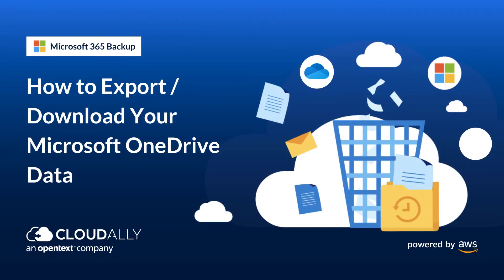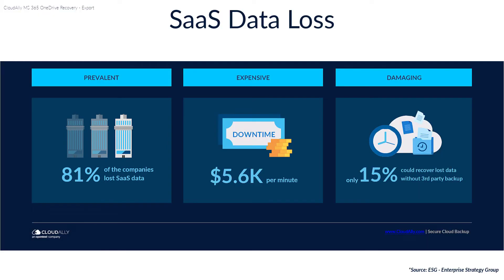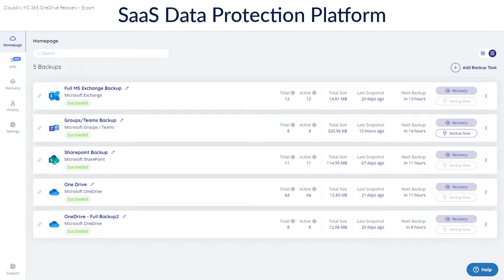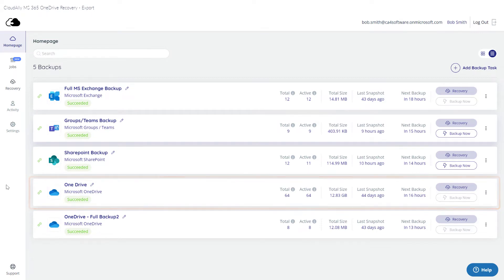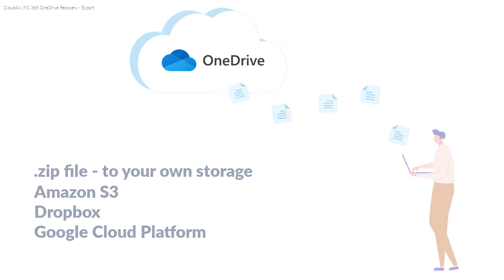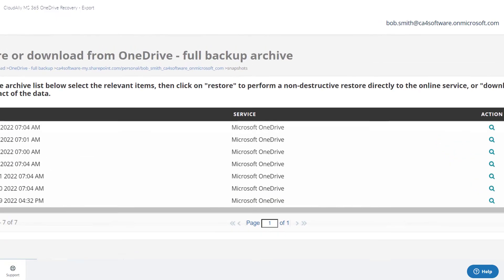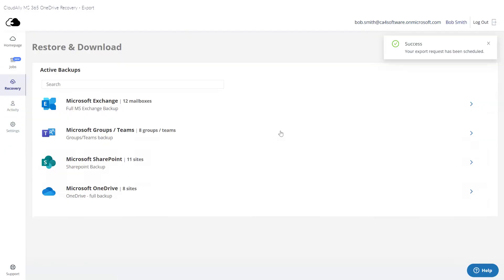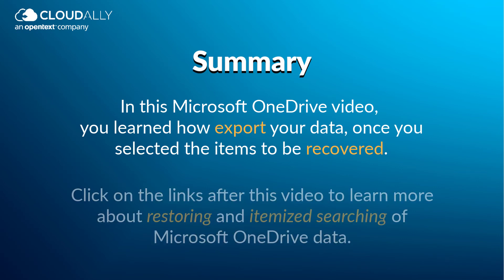How to export or download MS 365 OneDrive Data to Your Own Storage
Stepwise instructions to export or download Microsoft SharePoint data to your own storage.

Secure your business-critical SaaS data with the pioneers of SaaS Backup. Start a FREE 14-day full-feature trial of CloudAlly Backup NOW